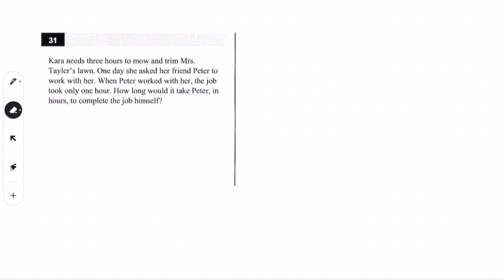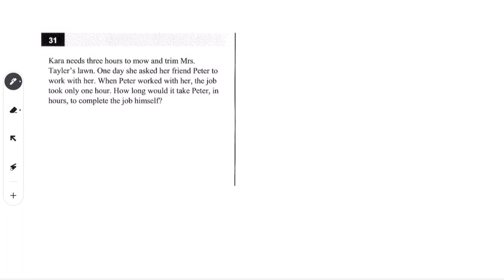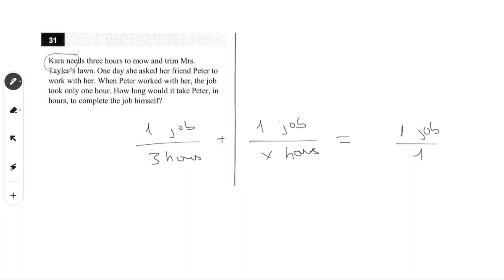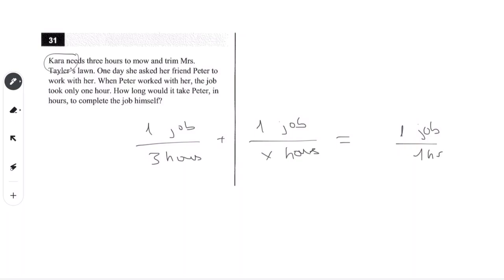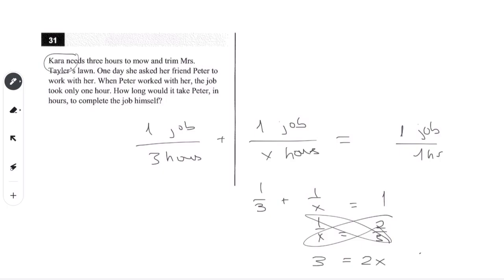Dr Chung's SAT Math Test 1 Calculator Problem 31 Answer Explanations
Short and straightforward: In this video, I explain how to solve Dr. Chung's SAT Math Test 1 Calculator section problem 25.